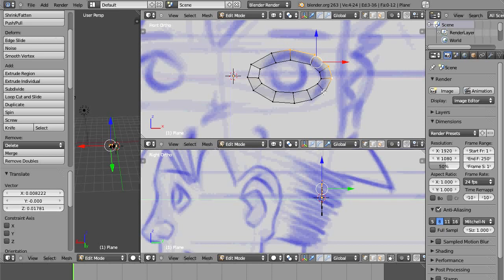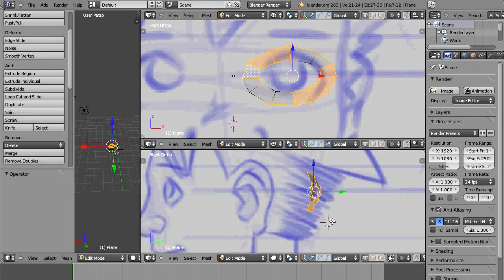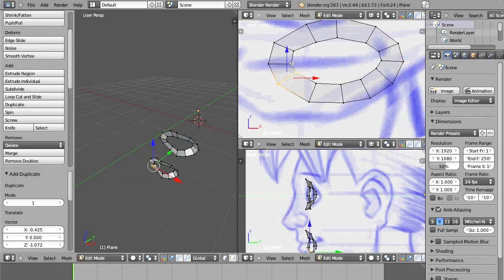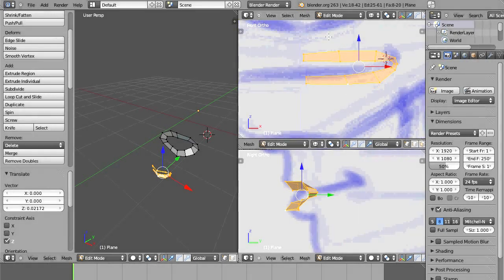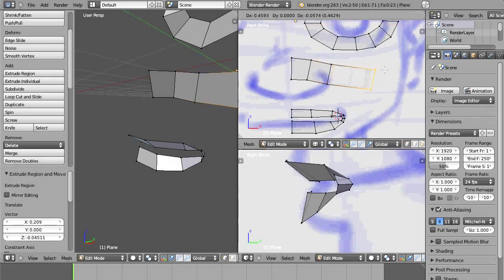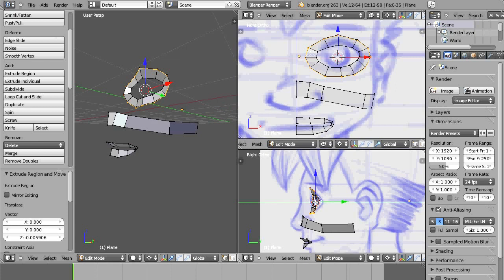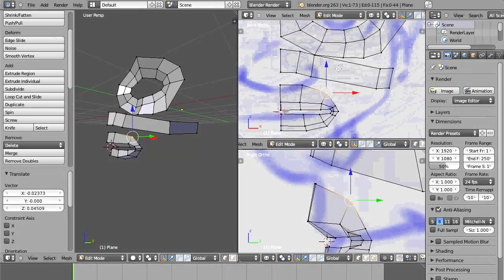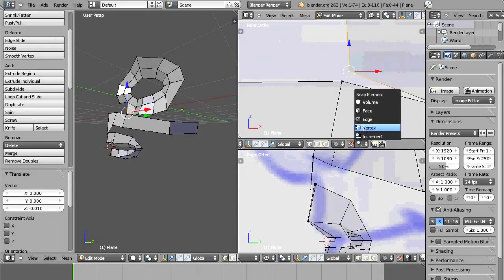WR Notes Model Head Blender 2/6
ill take criticisms too ^^;;